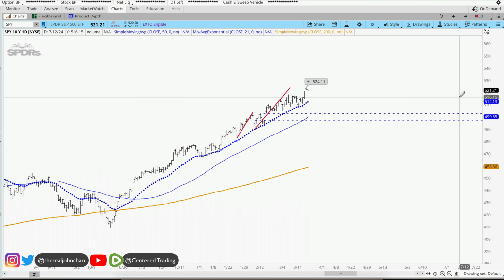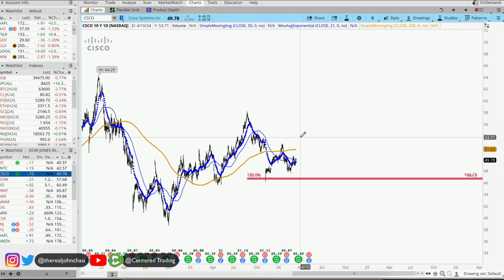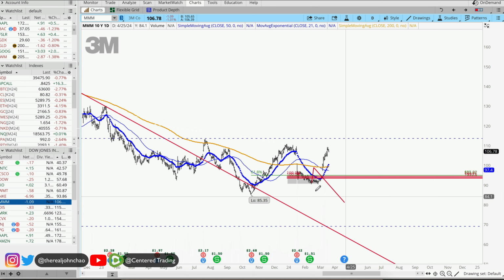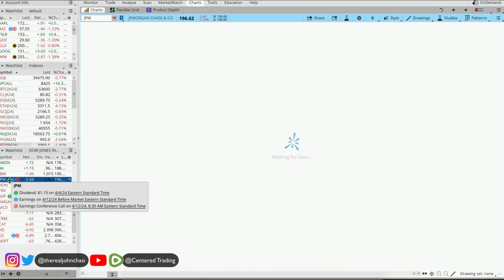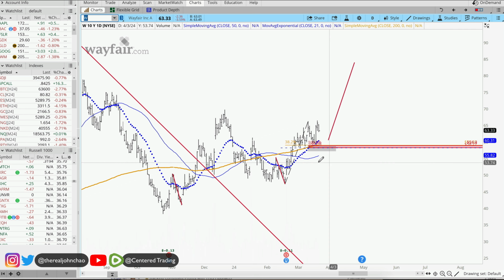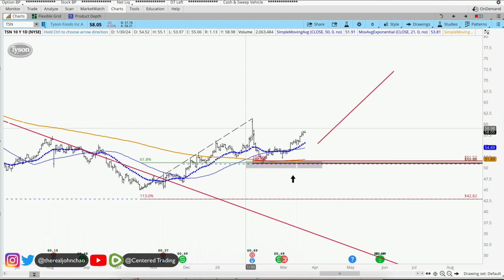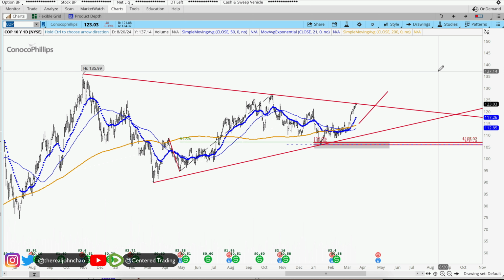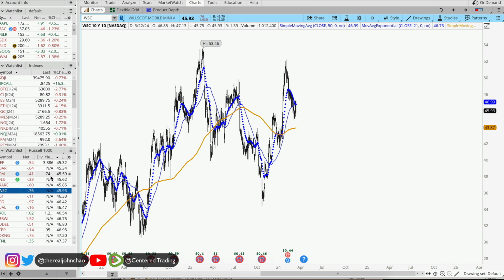Premarket Prep. Swing Trading Picks. Small Caps. Russell 2000. Episode 3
💰Stacking Consistent Profits with THIS Fibonacci Swing Trading System - Get Now!

This is how I go about finding swing trading setups in the stock market. I will go over the DOW 30 Components today.

We focus on swing trading U.S. Stocks. We look at technicals and fundamentals.

Trading Futures, Options on Futures, and retail off-exchange foreign currency transactions involve substantial risk of loss and are not suitable for all investors. Past Performance is not indicative of future results.